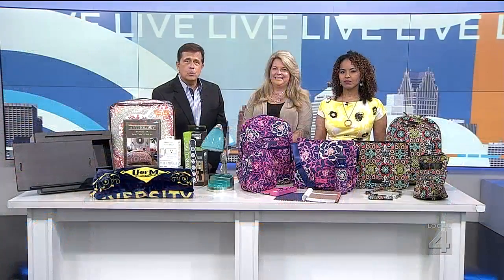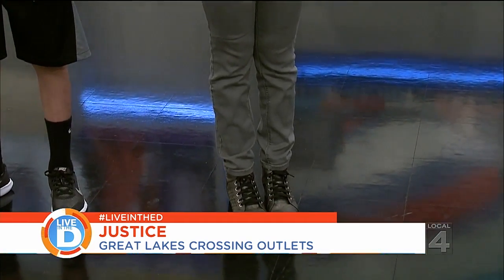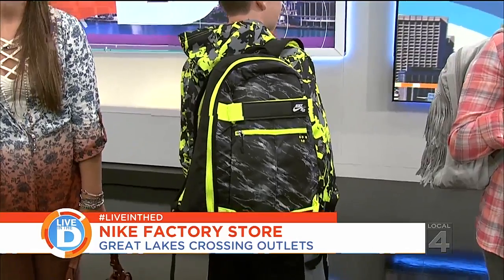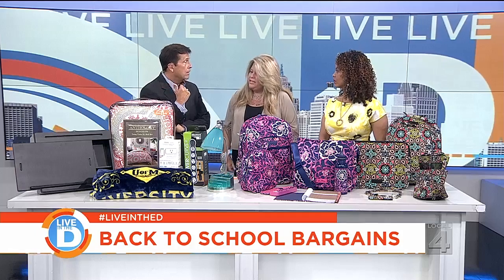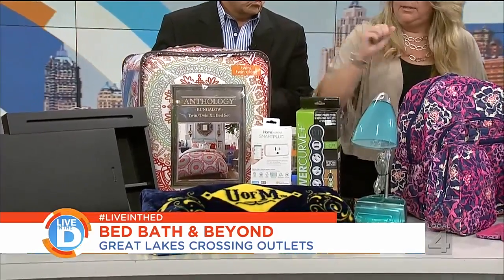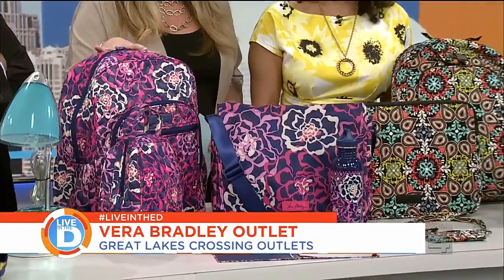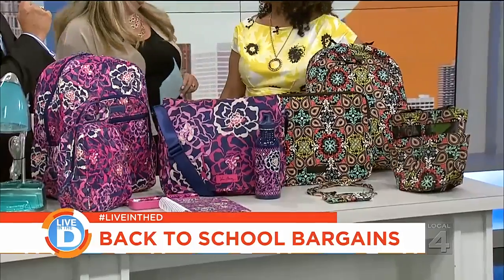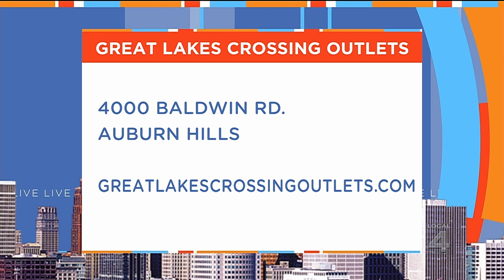Live in the D: Back to school deals from Great Lakes Crossing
Great Lakes Crossing has all of the supplies you need to make back to school shopping fun and affordable.